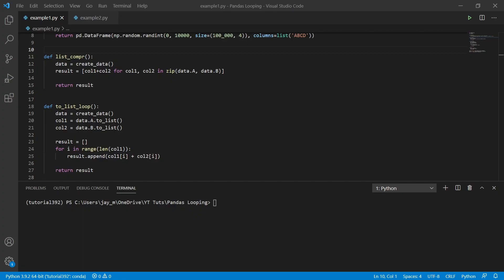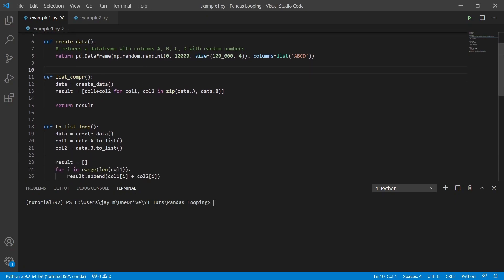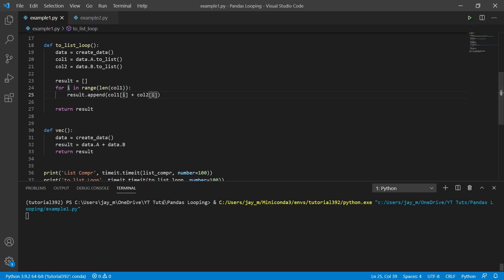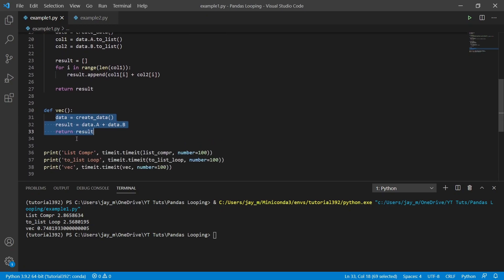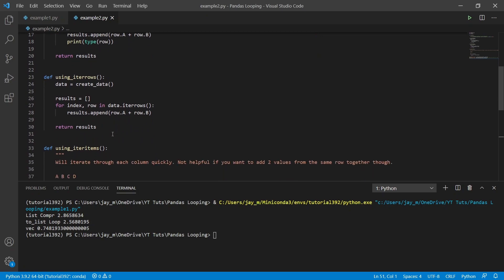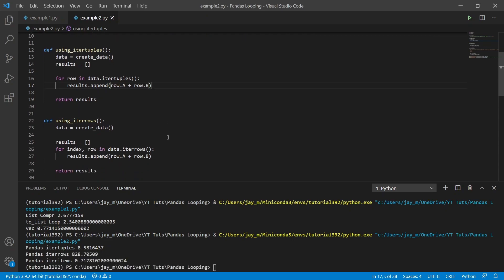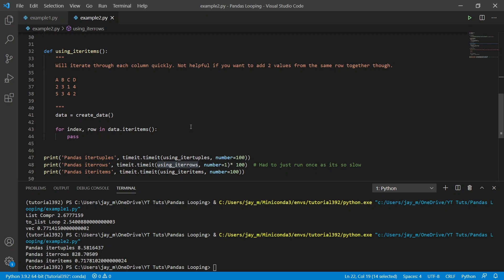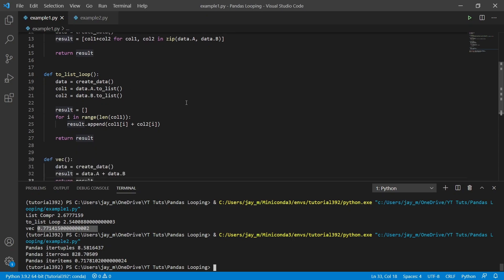Iterate through Pandas DataFrames Efficiently in Python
In this video I'll go through some of the various methods you can use to loop through DataFrames.

The best methods to use are:
1. Don't loop! Use vectorization.
2. List Comprehensions or looping by first converting a column into a list
3. Inbuilt pandas methods (can be pretty slow)

Chapters:
00:00 Introduction
00:46 The best methods to use
03:30 The slow methods